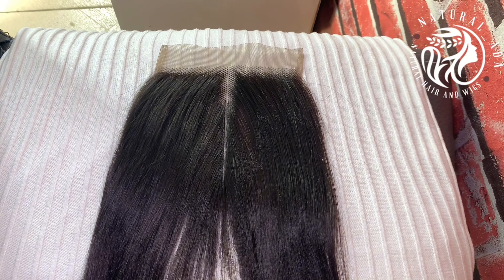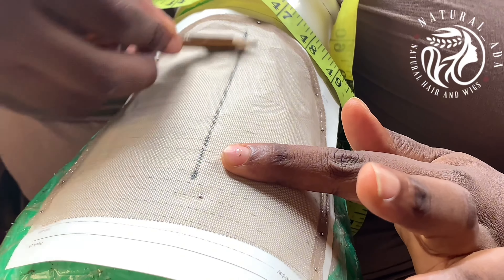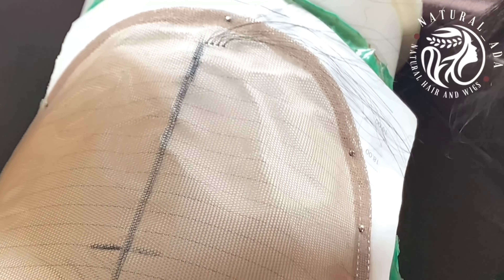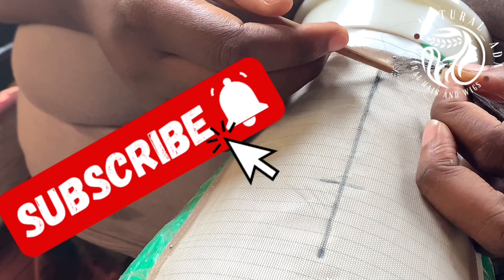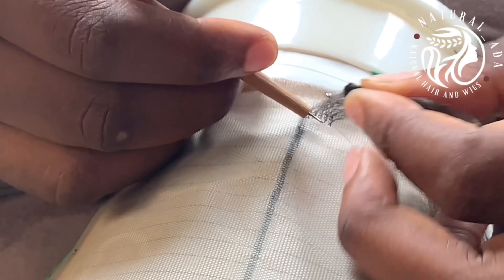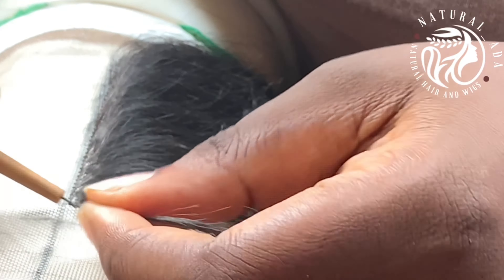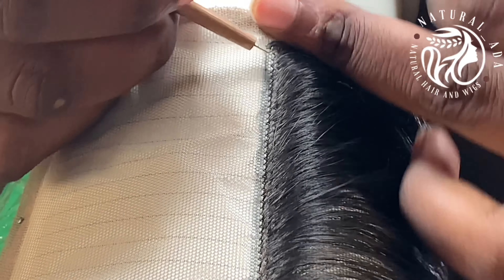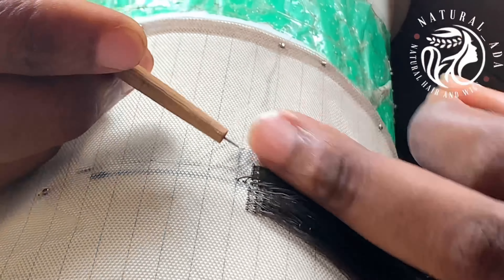HOW TO VENTILATED A 5/5 T CLOSURE / SINGLE KNOT METHOD ventilator #5/5TClosure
Hi Lovelies, In this video I show you how to ventilate a 5/5 T Closure with the single knot method. This tutorial is very beginner friendly if watched closely.